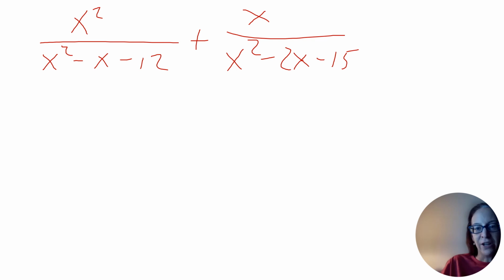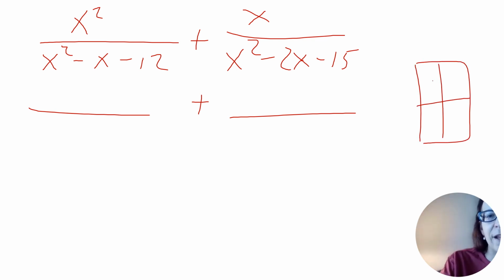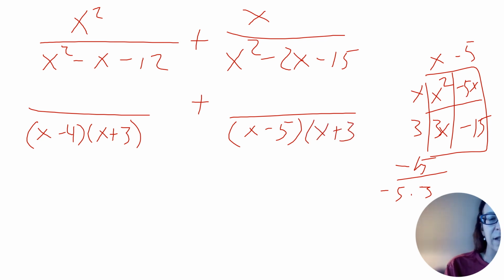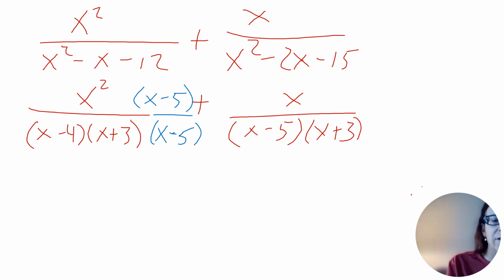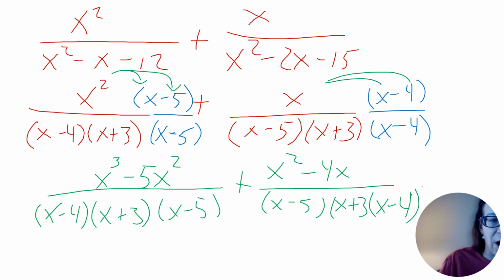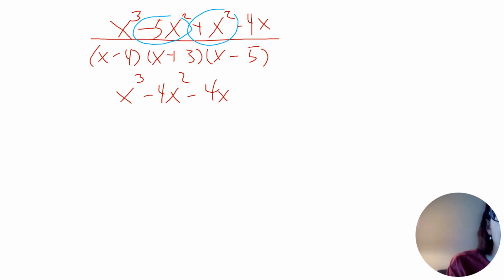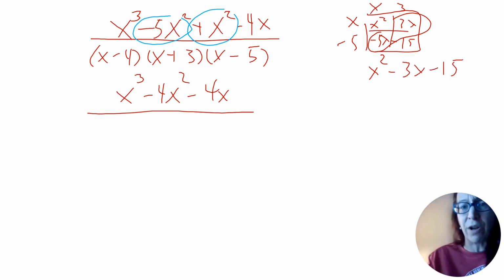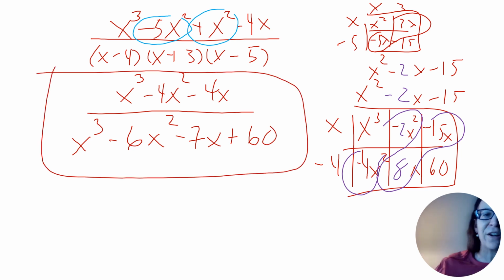Unit 7 Lesson 3 Adding Problem Worked All the Way Through